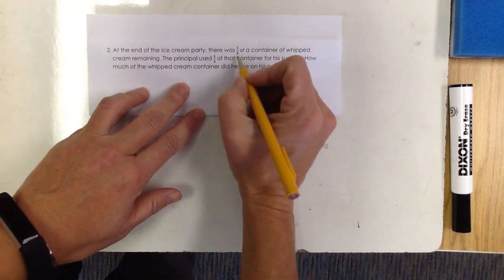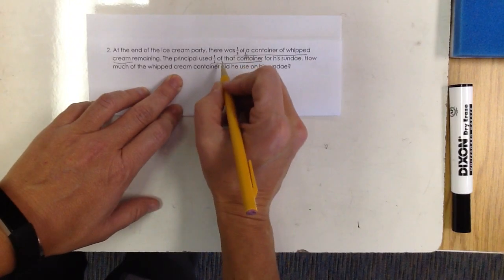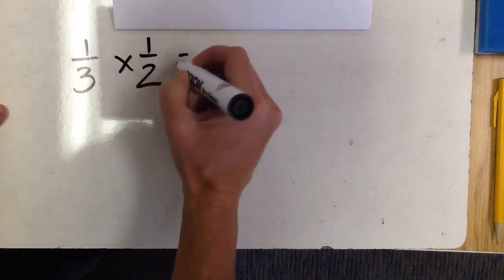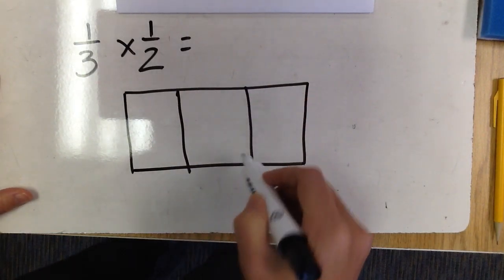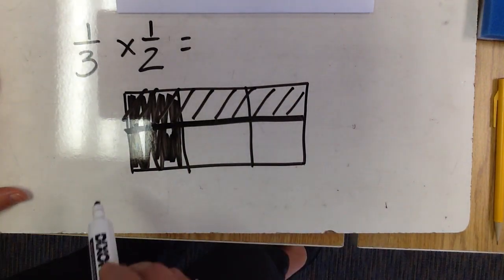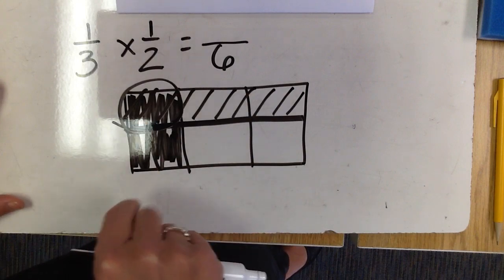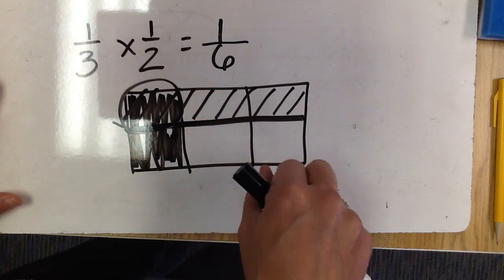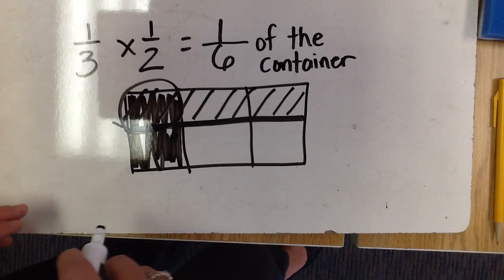Multiply Fraction by Fraction